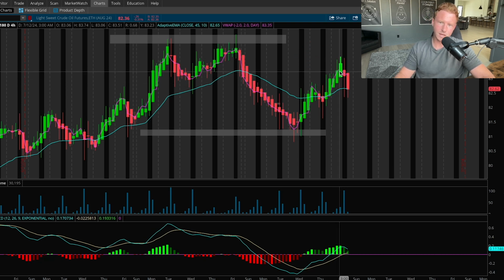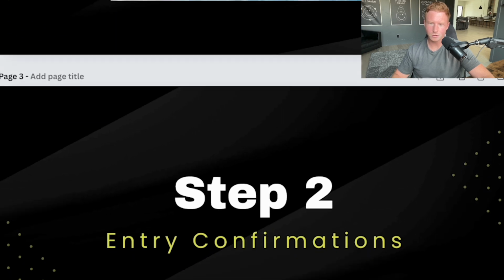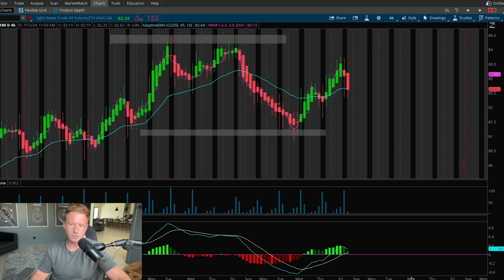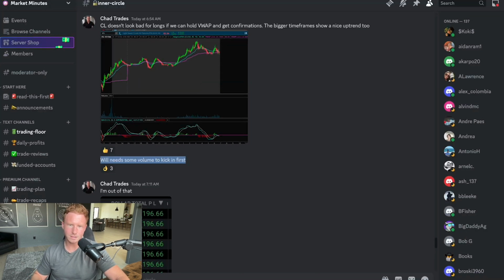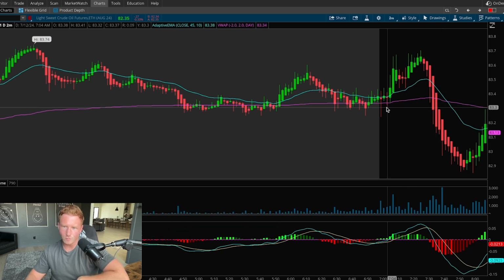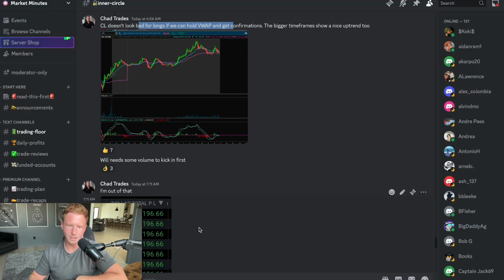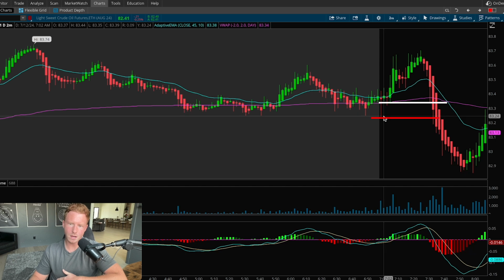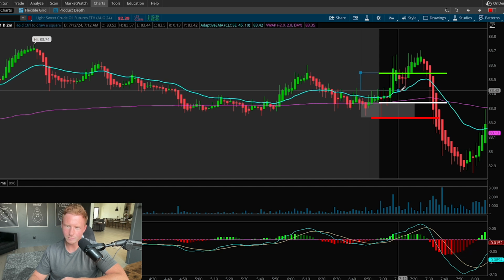Day Trading /CL Morning Session | 10 PA APEX ACCOUNTS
Trade Recap on OIL 7/12.

2. 📈 Join Our FREE Day Trading Discord  (Daily Pre-Market Plans + Recaps)

3. 📸 DM Me "TRADING" To Join My New Coaching Group